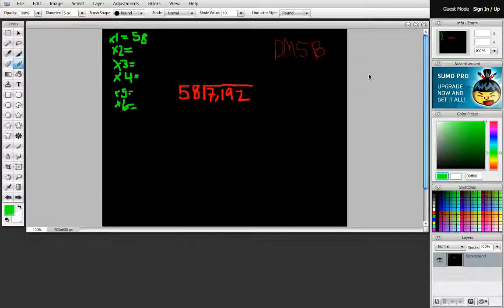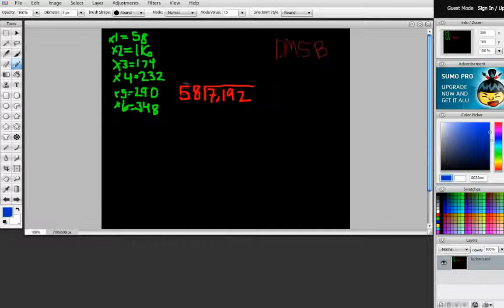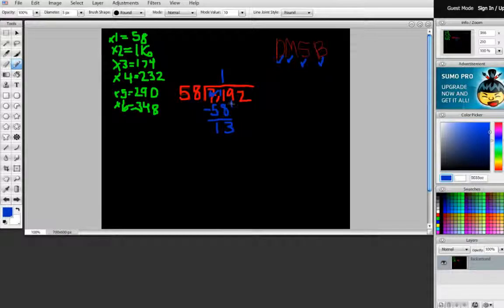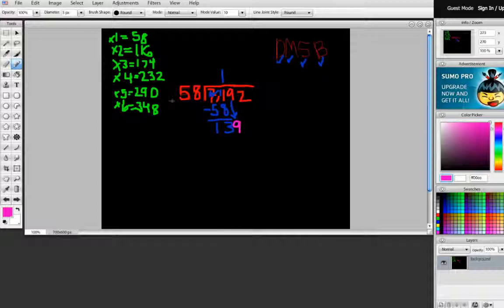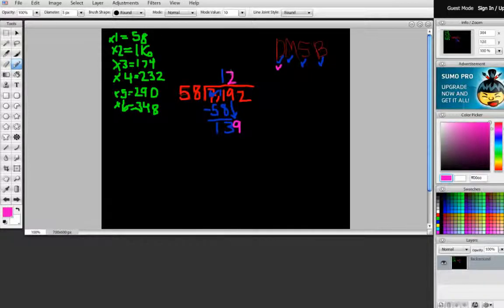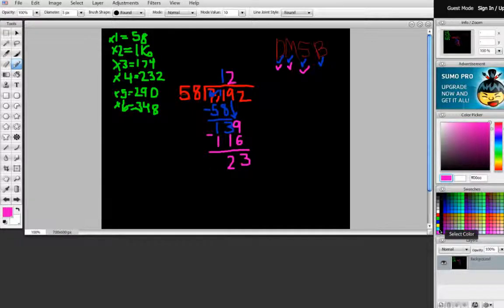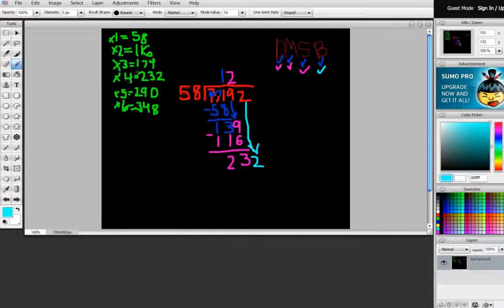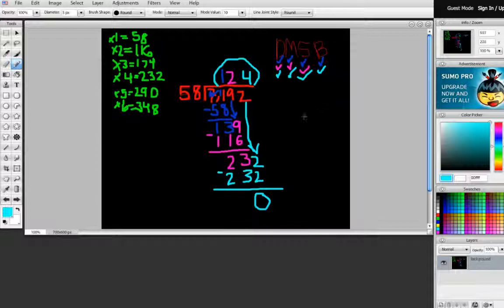Multi Digit Division Factor Wall DMSB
Long division multi- digit